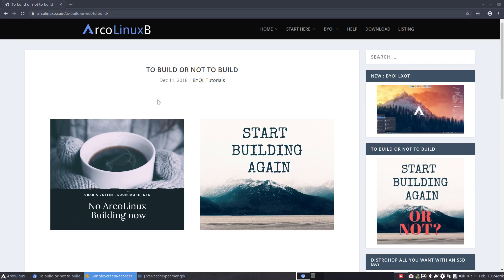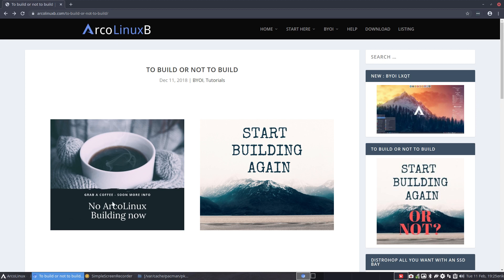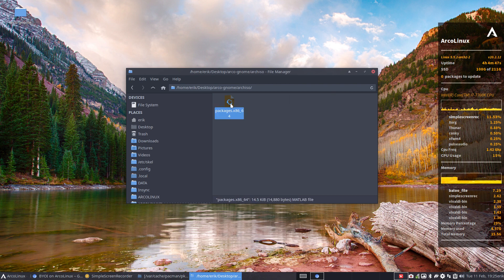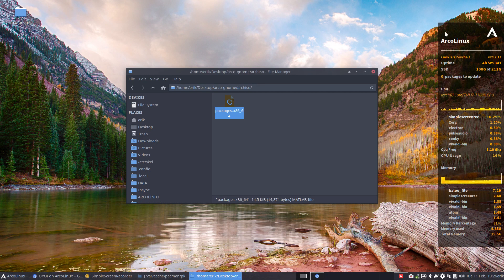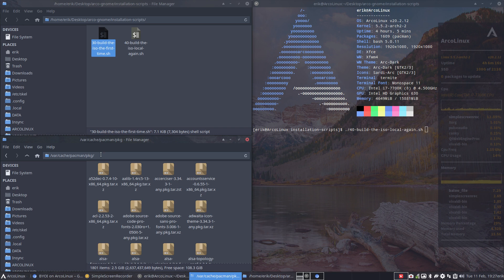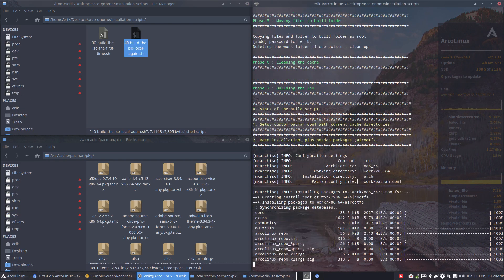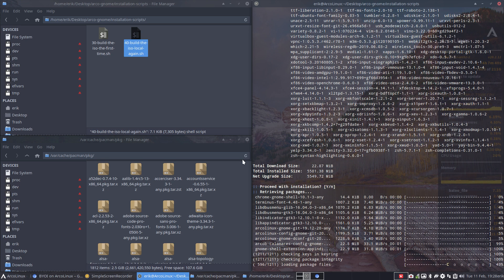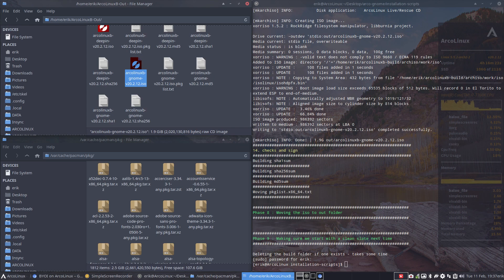ArcoLinux : 1327 How to build the ArcoLinuxB Gnome iso